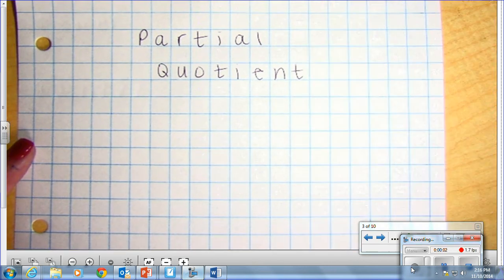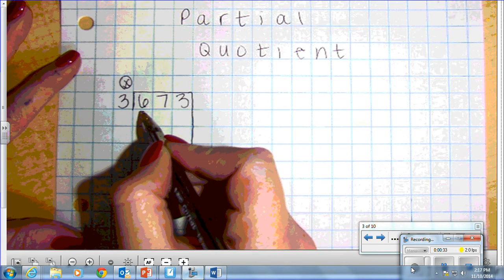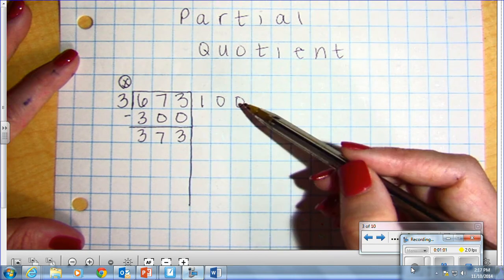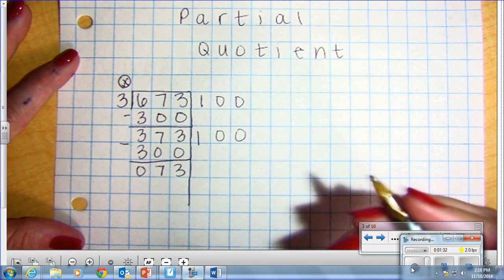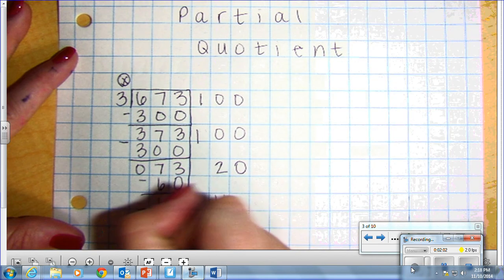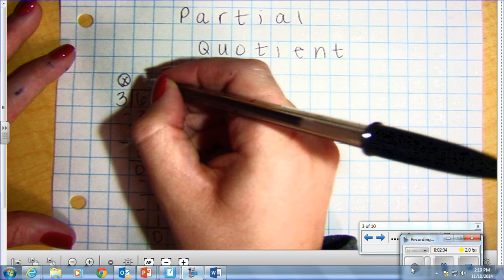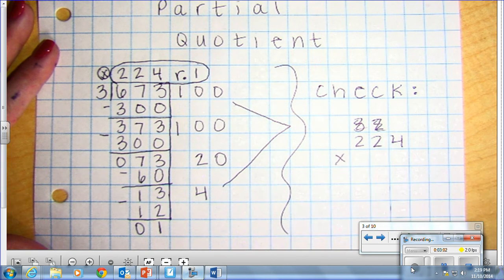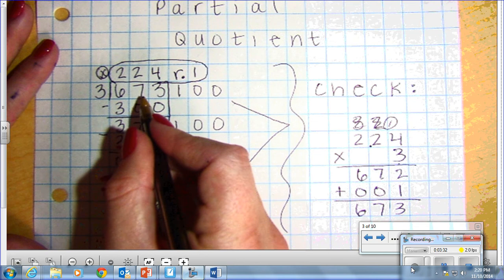Partial Quotient and Checking